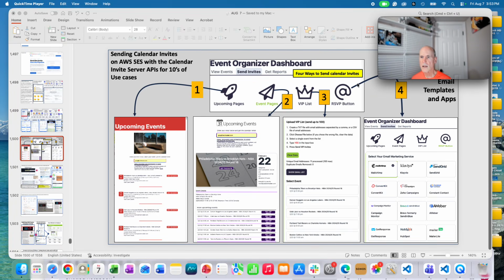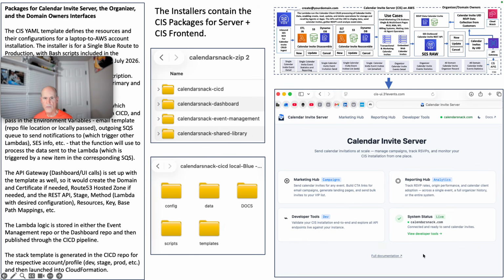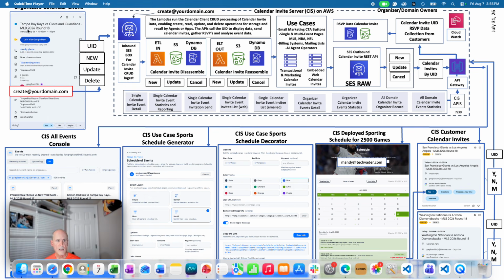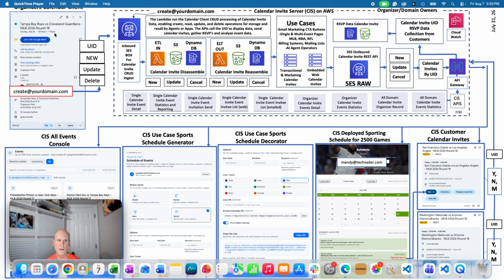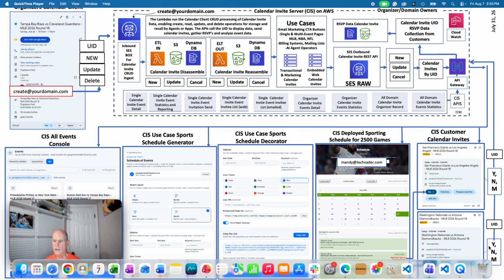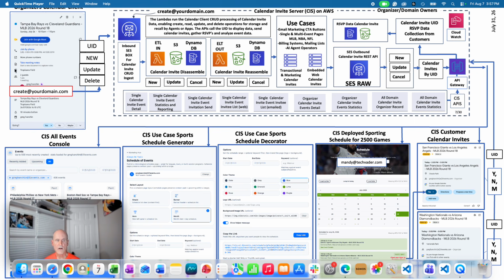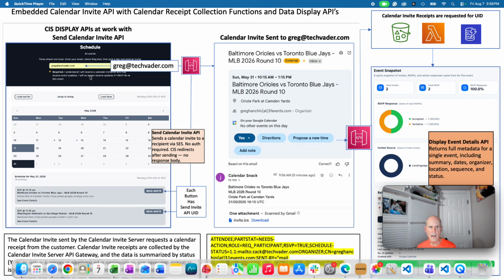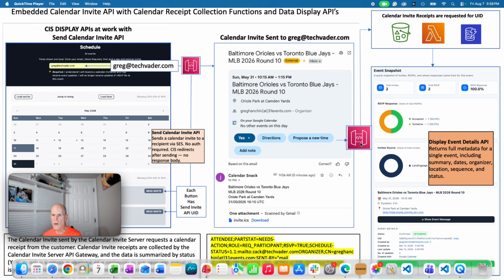Calendar Invite Server Details for AWS accounts -Aug 7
Calendar Invite Server Details for AWS accounts